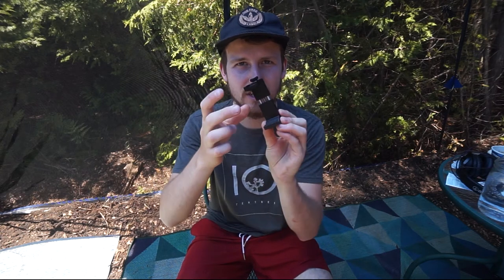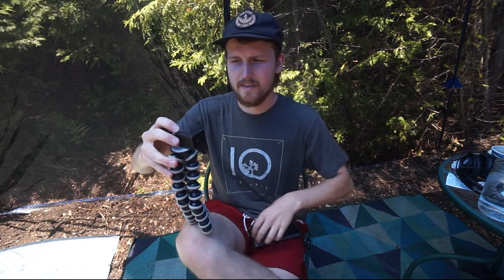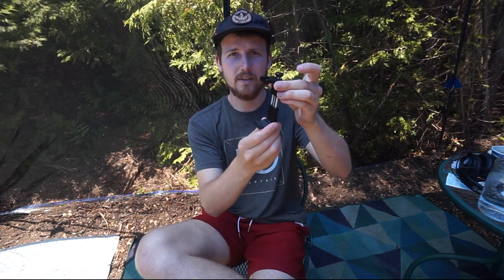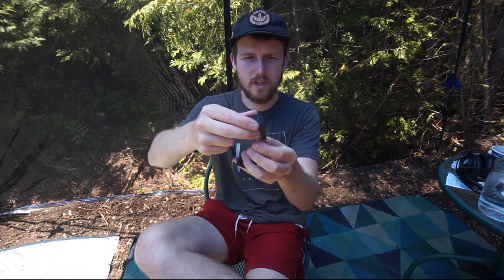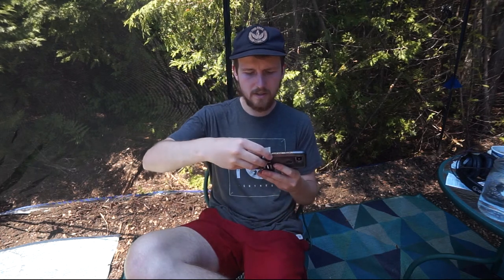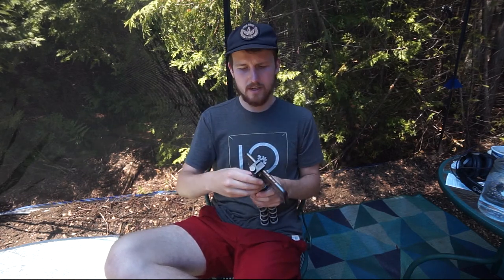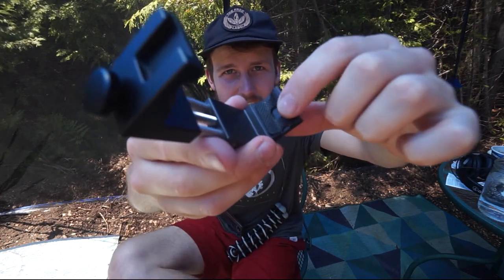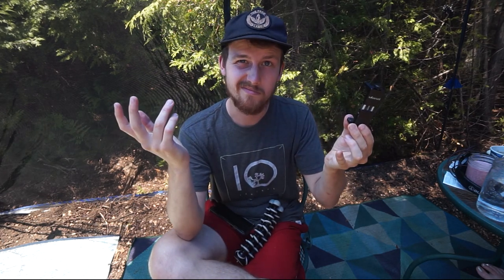Ubanzi Cell Phone holder Review - High Quality Cellphone Clip for filmmaking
do you need a cellphone clamp for your gorrila pod, selfie stick, or cellphone filmmaking rig. this is a good one to consider. it's of solid build, and reasonable price for the quality. it even has multiple tripod mounts and a cold shoe so that you can add accessories like a light or a mic.

Ubanzi Cellphone holder

My Podcast.